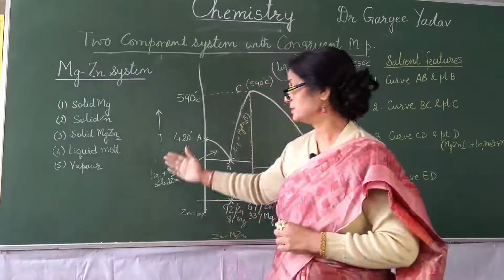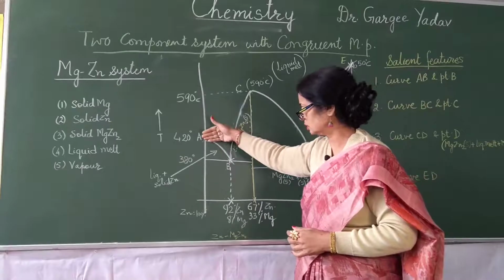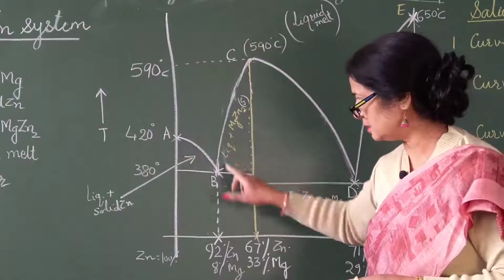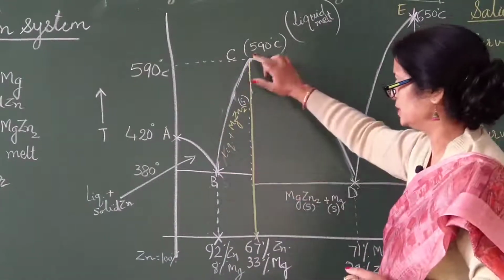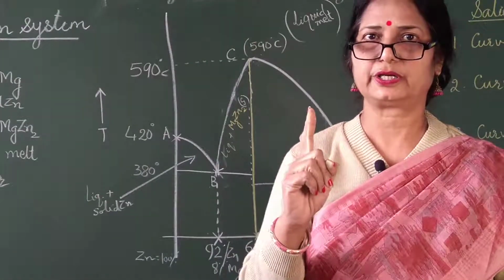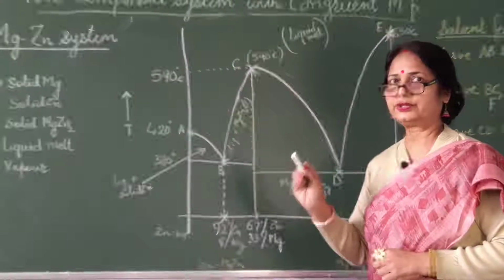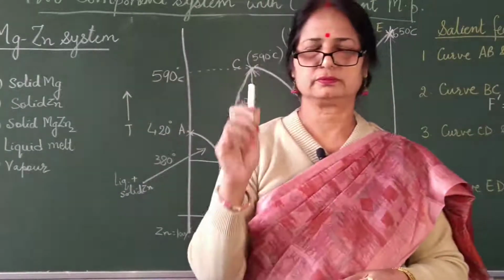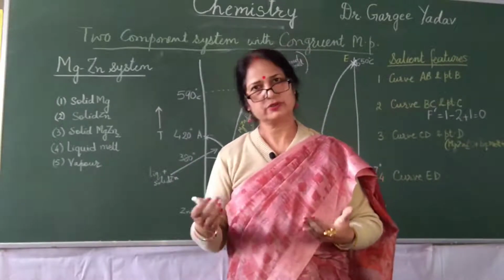Phase Rule- L#14 Magnesium-Zinc System By- Dr Gargee yadav, S.N.Srn B.V.P.G.College, Kanpur